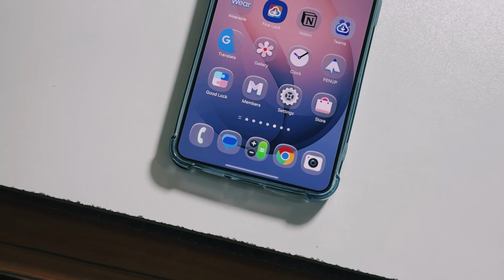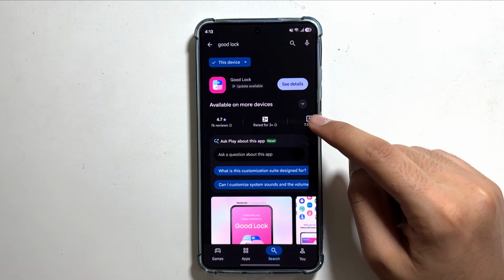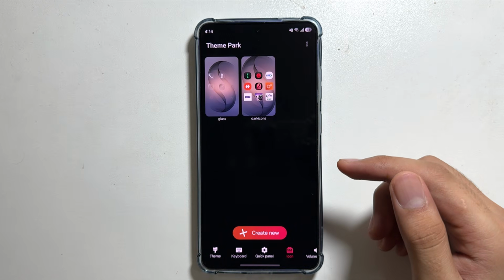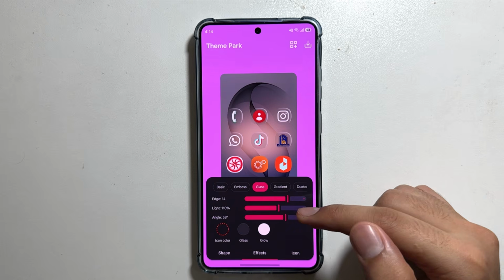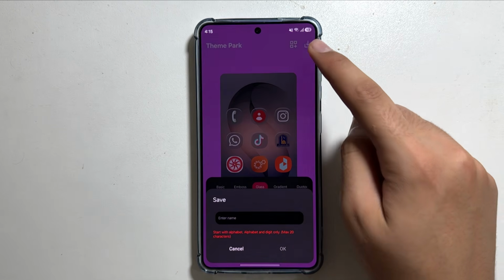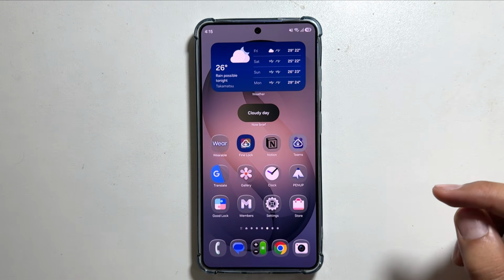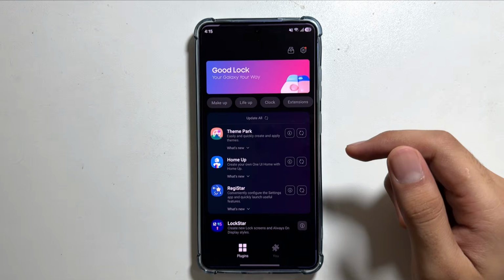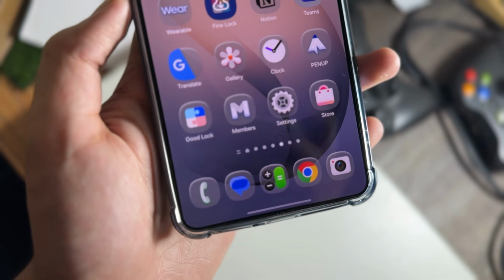Galaxy S24 Ultra: OneUi 8.5 GlassIcons For Free! Must Try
So this is how you can get the one ui 8.5 style glass icons on your Galaxy phone for free, try it out and let me know your thoughts in the comments